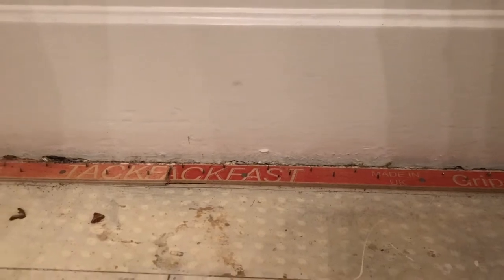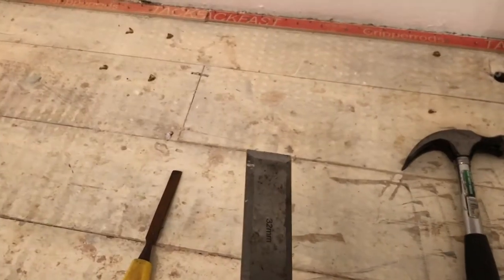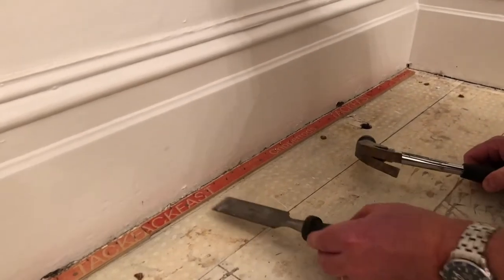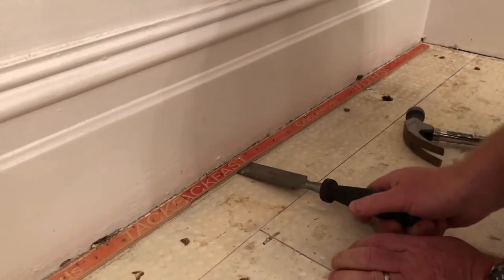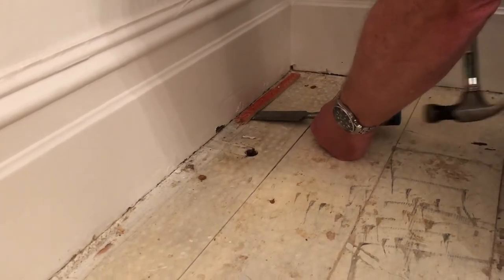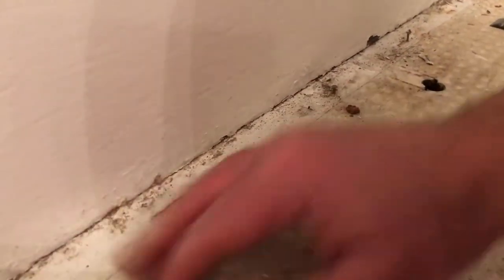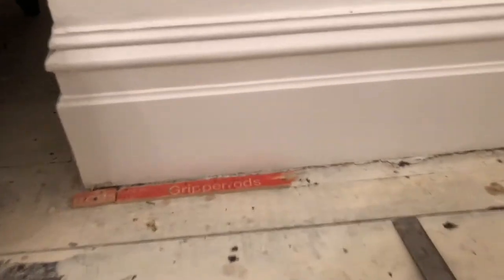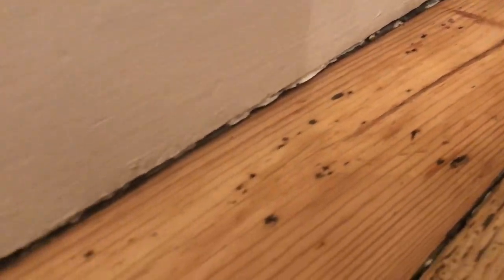Removing Carpet Gripper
Removing Carpet Gripper from wooden floors.
The best way I found to remove Carpet Grippers from wooden floor boards using a hammer and Chisel without causing too much damage to the floor boards.

Our floor was being prepped for sanding so any blemish would be removed during the sanding process.

Need the tools to do the job, find them on Amazon
Claw Hammer